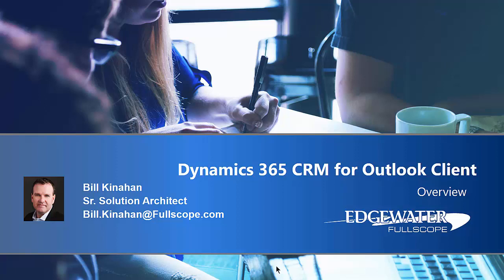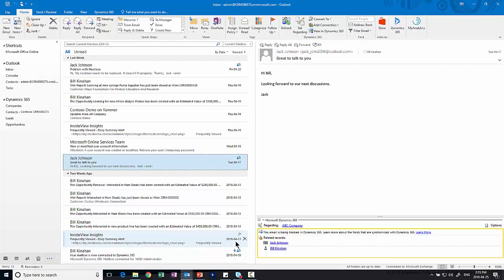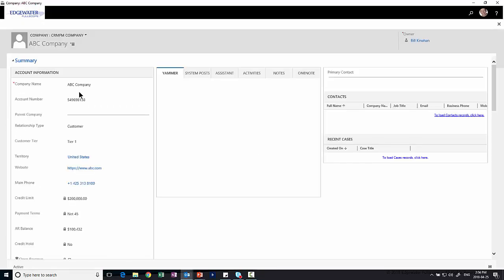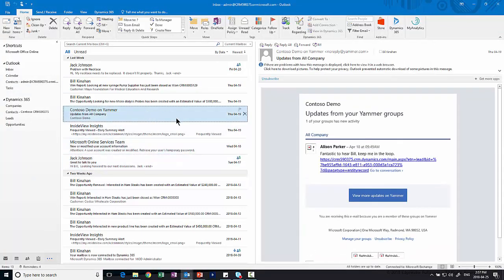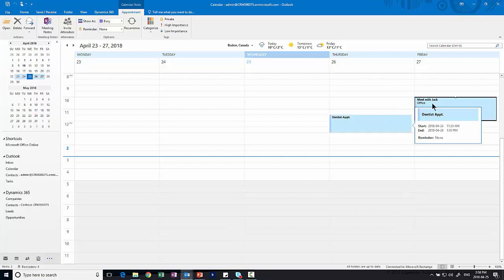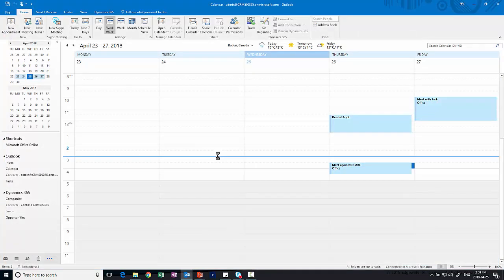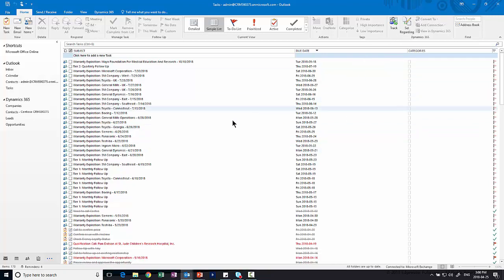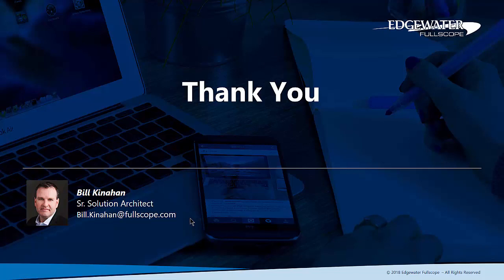Microsoft Dynamics 365 CRM for Outlook Client Demo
This demonstration/overview discusses Microsoft Dynamics 365 CRM for Outlook Client:
• D365 in the Outlook Interface
• Full Application functionality
• Integration into core areas of outlook
     o Email
     o Appointments
     o Contacts
     o Tasks
     o Phone Calls
• Offline Capability